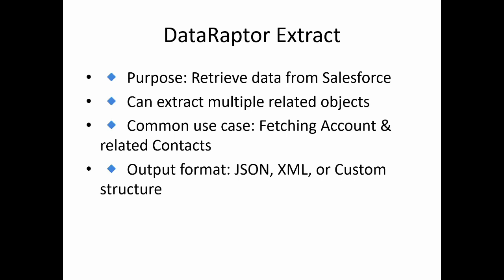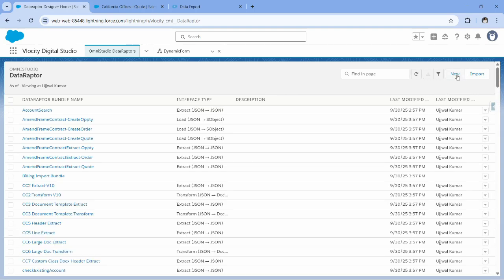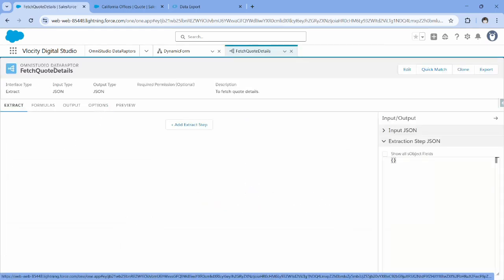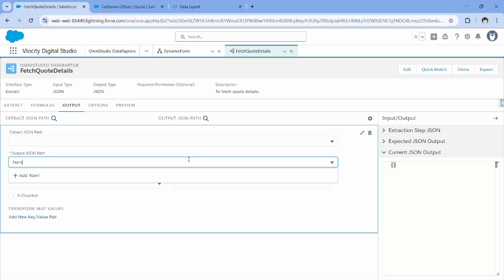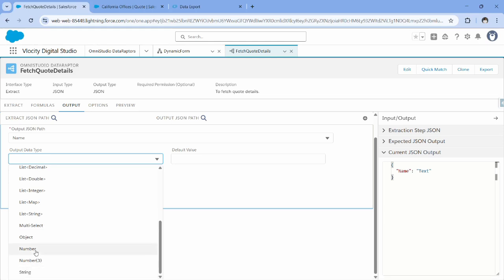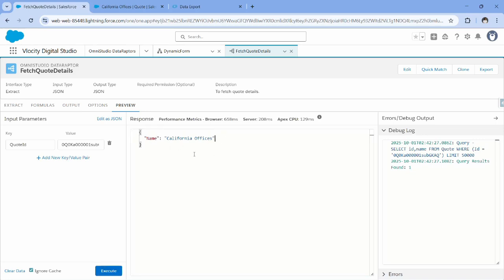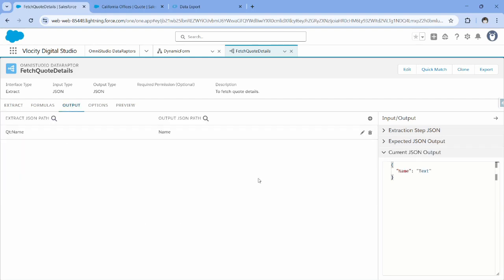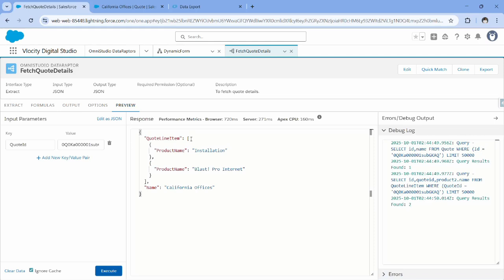DataRaptor Extract in OmniStudio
In this video, we’ll dive into DataRaptor Extract – one of the most powerful tools in Salesforce OmniStudio.

💡 Use Case Covered:
We’ll build a DataRaptor Extract to retrieve Quote details along with related Quote Line Items, a common requirement in CPQ and guided selling scenarios.

You’ll learn:
✅ What DataRaptor Extract is and when to use it
✅ How to configure an Extract to pull parent (Quote) and child (Quote Line Item) records
✅ Best practices for mapping fields and relationships
✅ How this fits into real-world scenarios like pricing, approvals, and guided flows

📌 This tutorial is perfect for Salesforce Developers, Admins, and Consultants who want to master OmniStudio DataRaptors and implement real business use cases.